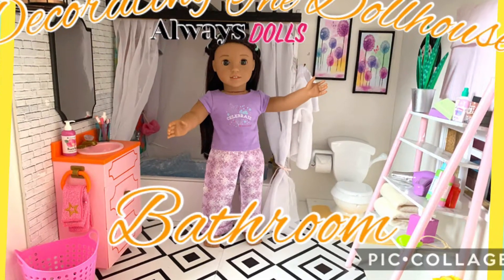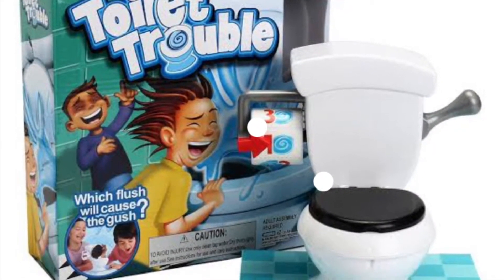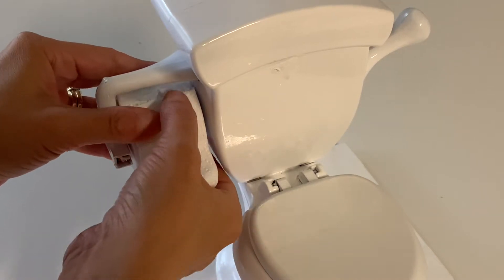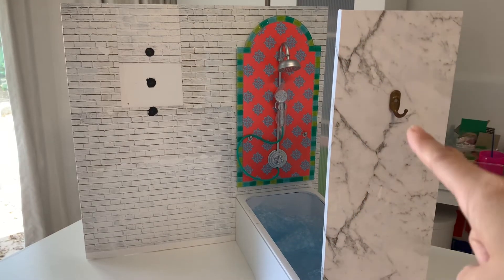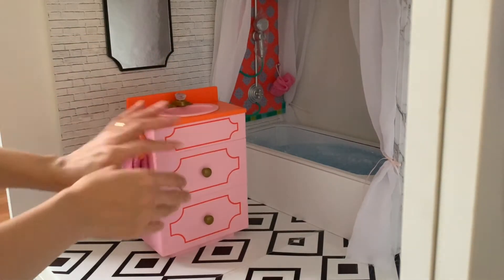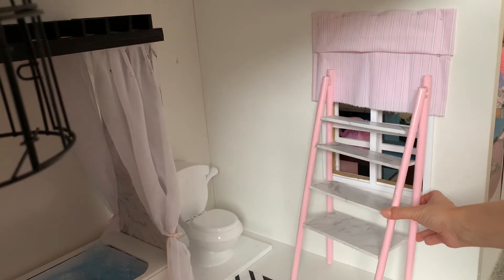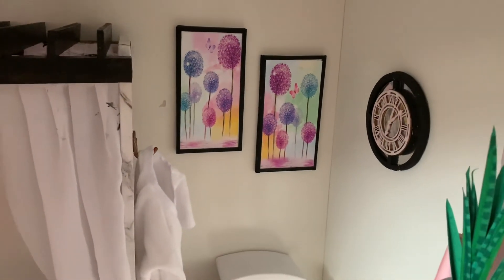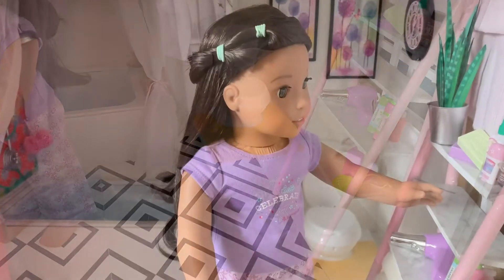Always Dolls 2022: Decorating the Dollhouse - Bathroom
Hi this is Sarah and Bethany and welcome to Always Dolls. Today we are back with another Decorating the Dollhouse video, transforming the cluttered, smaller room on the bottom level of our dollhouse into a charming, modern bathroom.